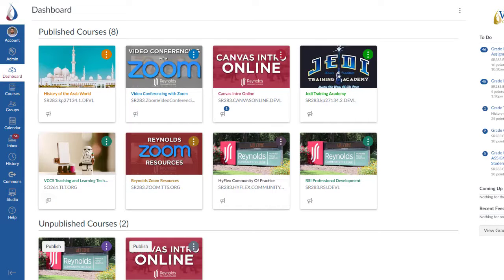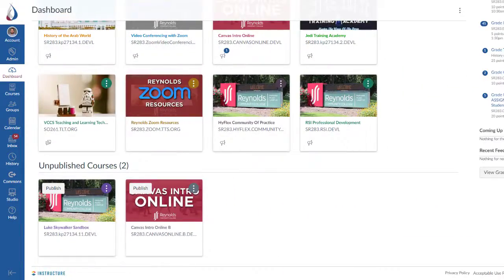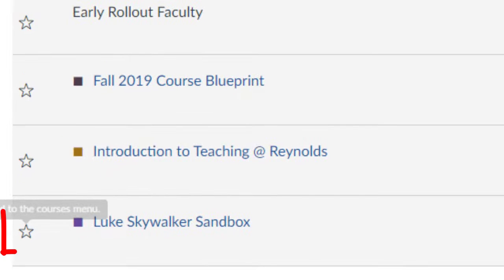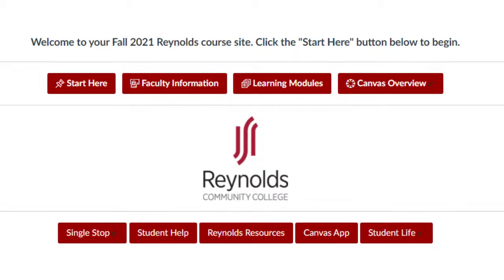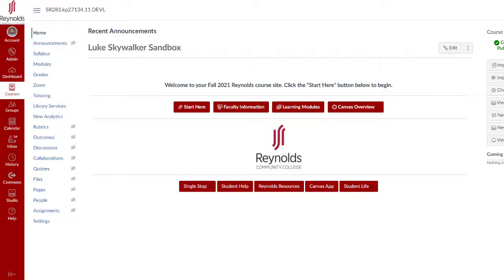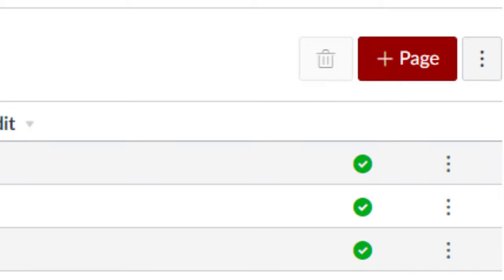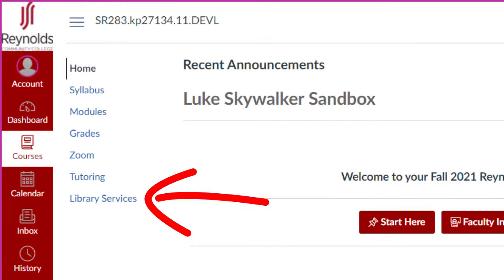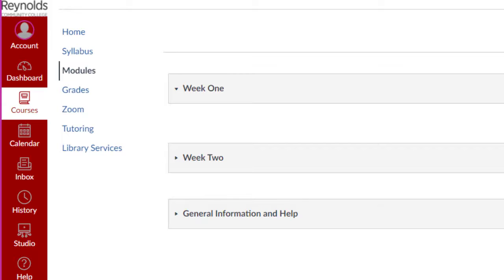Your Canvas Sandbox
This video provides an overview of your Canvas Sandbox development course at Reynolds Community College.